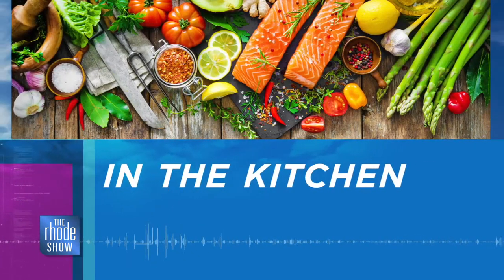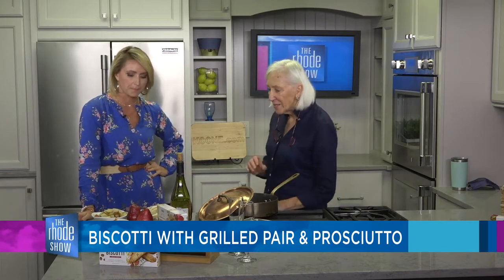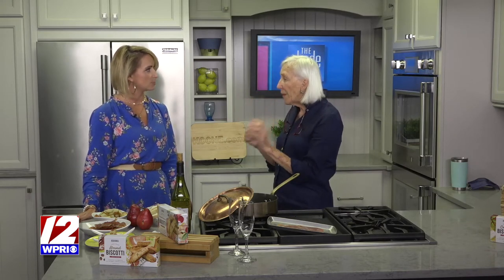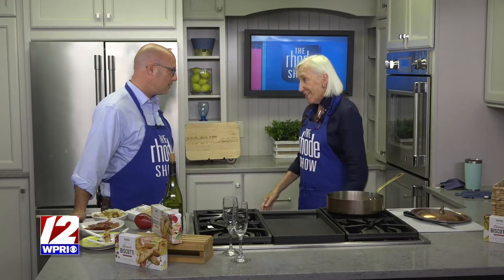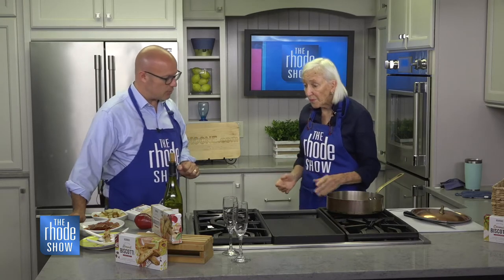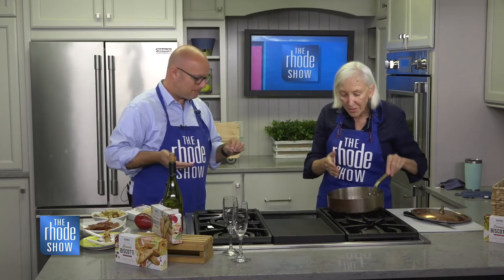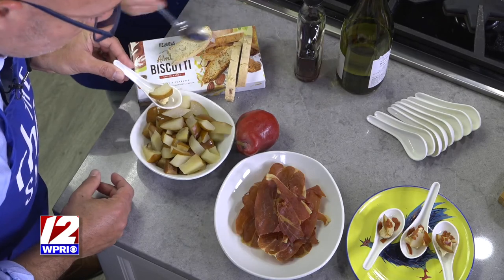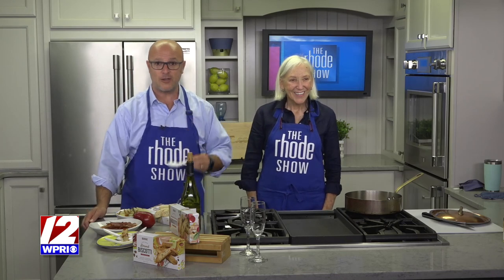In the Kitchen: Biscotti, Poached Bosc Pear and Crispy Prosciutto